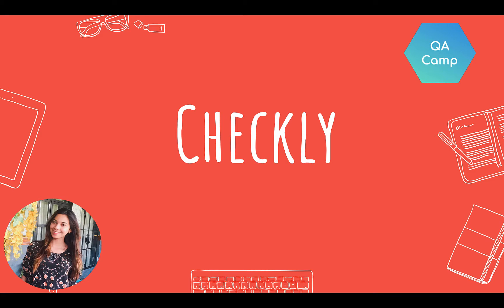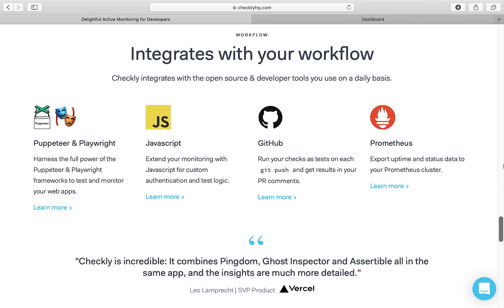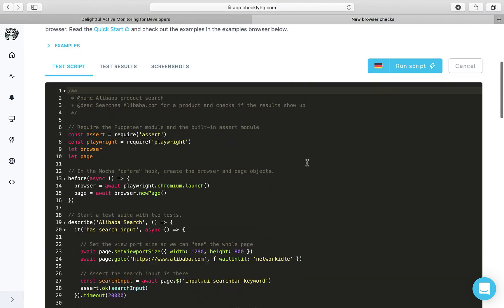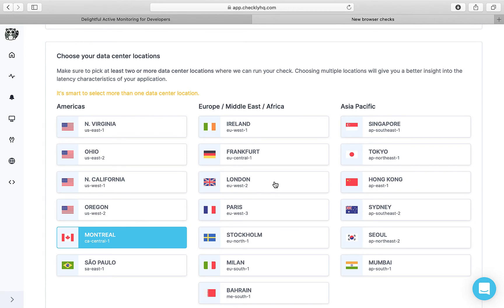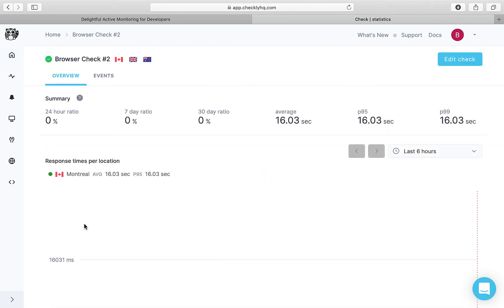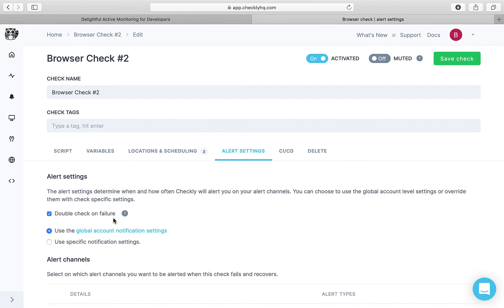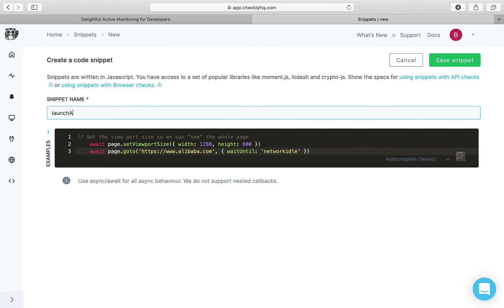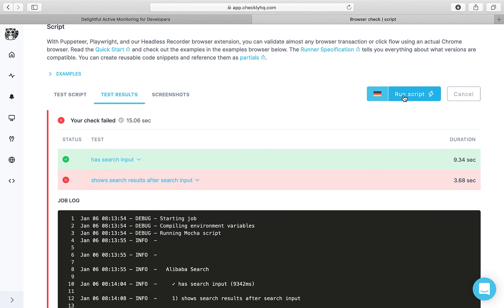Active Monitoring using Checkly